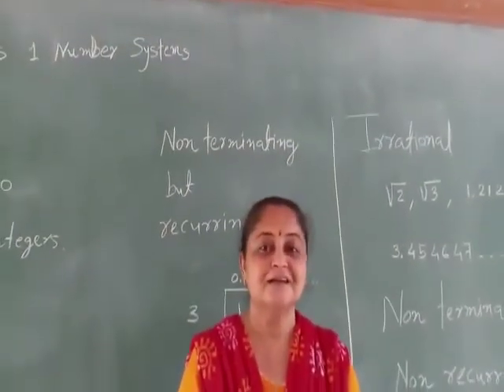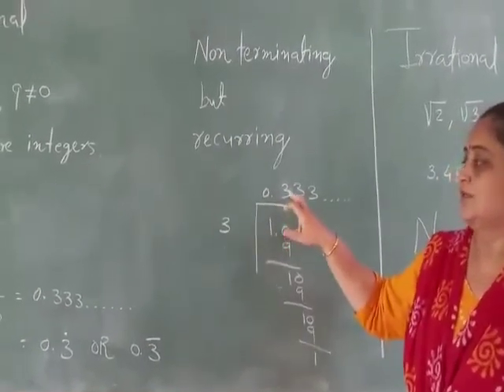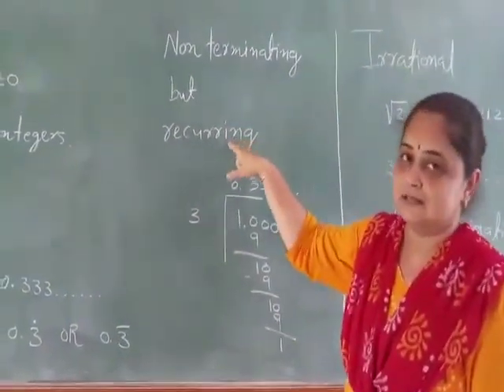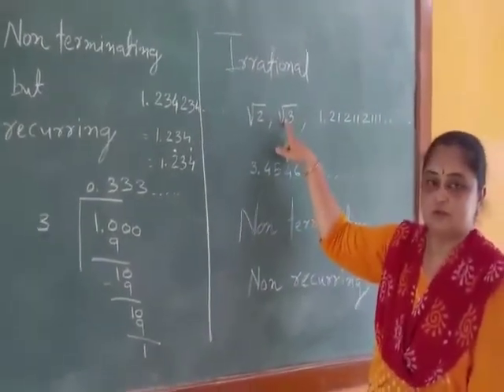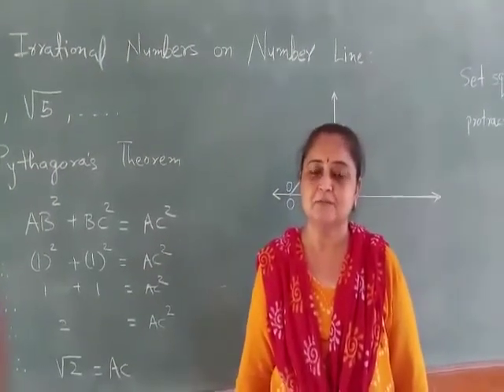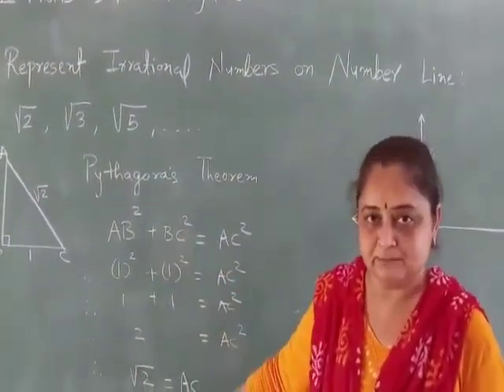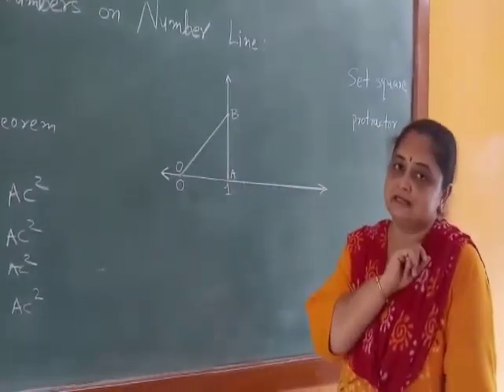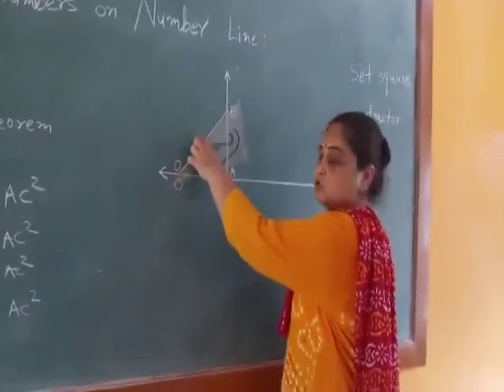Std 9 Number System